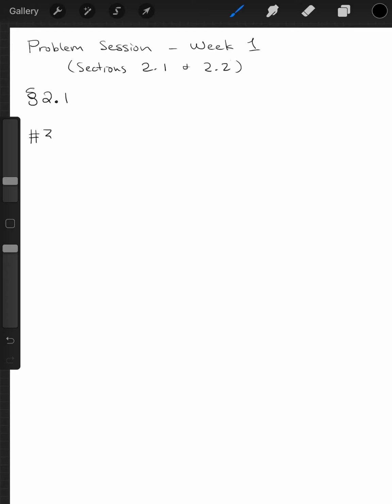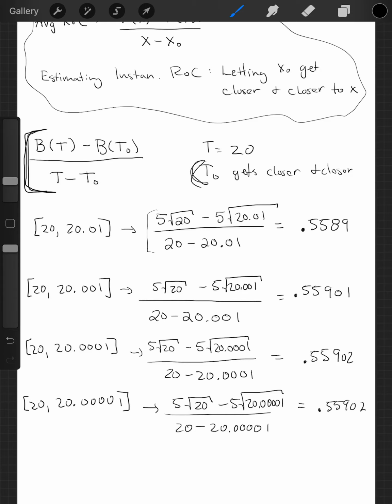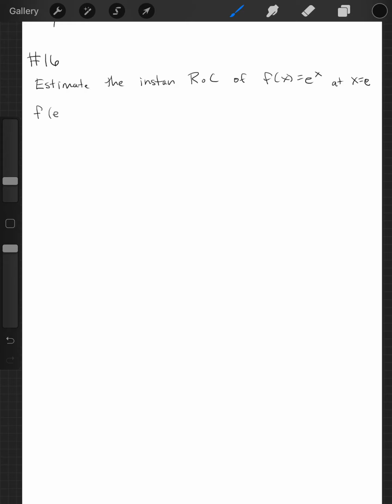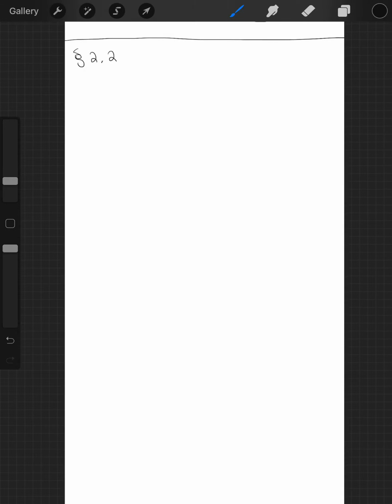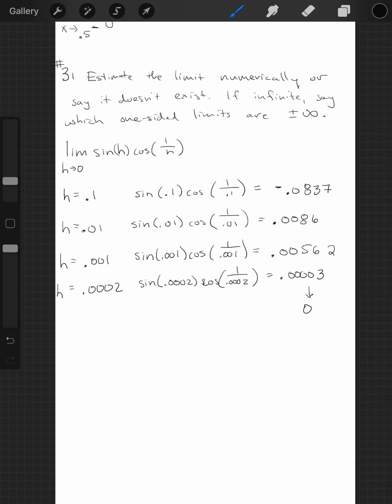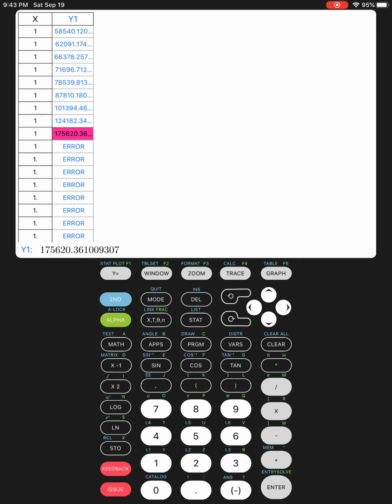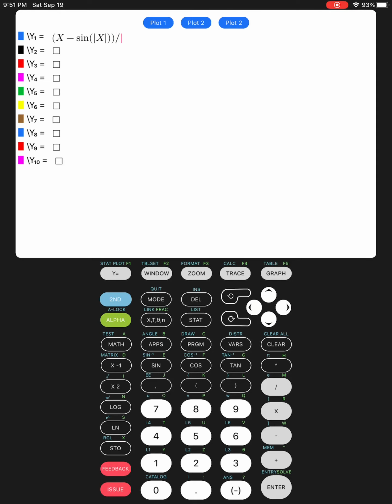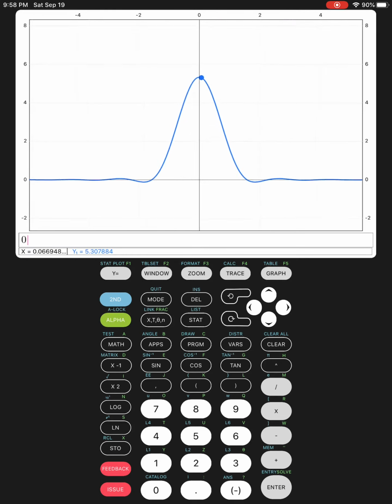Math 220 Week 1 Problem Session Video